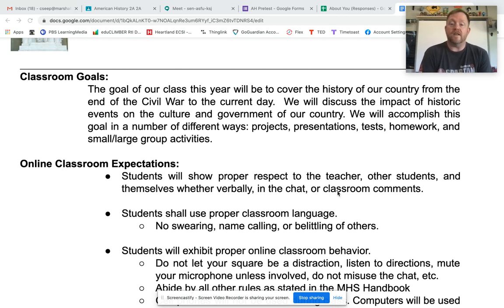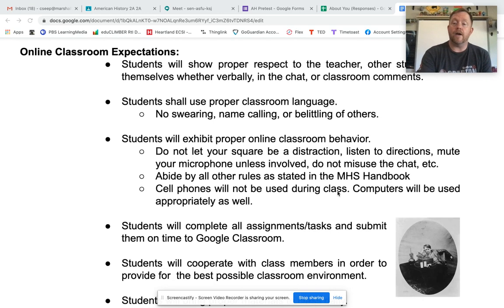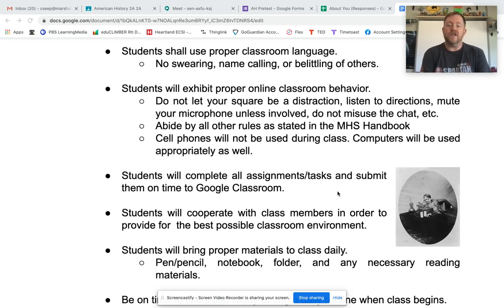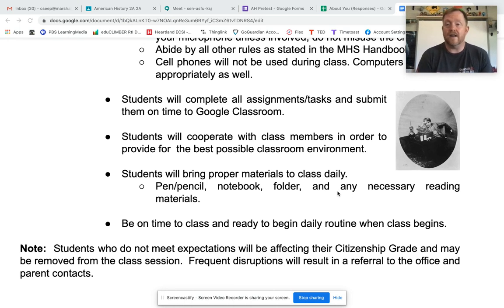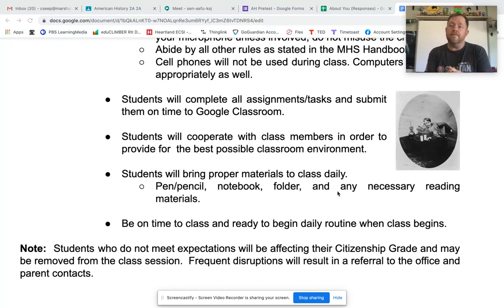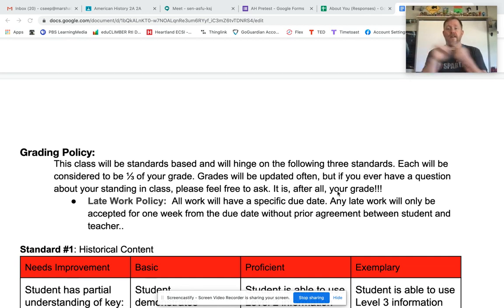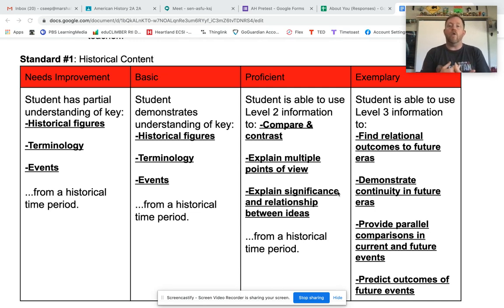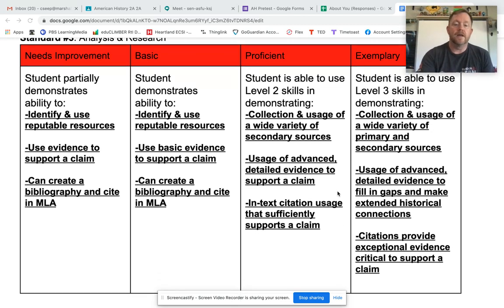American History for 9/2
A quick recap of our day today where we covered class rules, expectations, and the grading policy. We also took a quick pretest of some American History and Geography information.